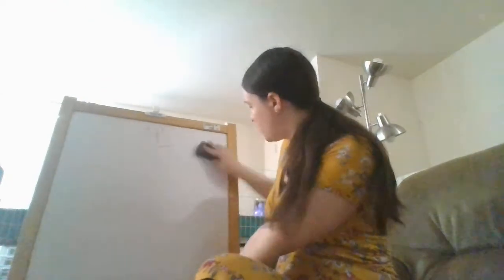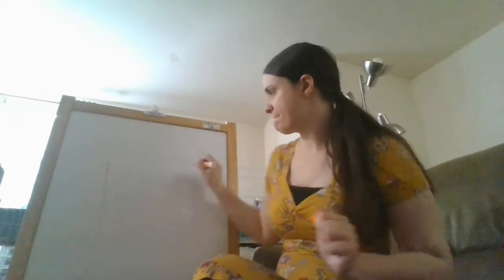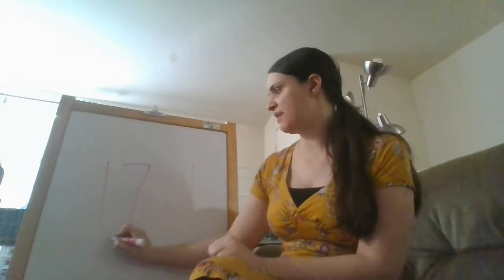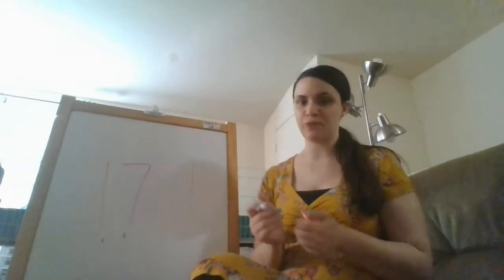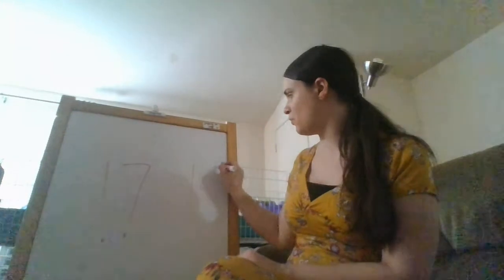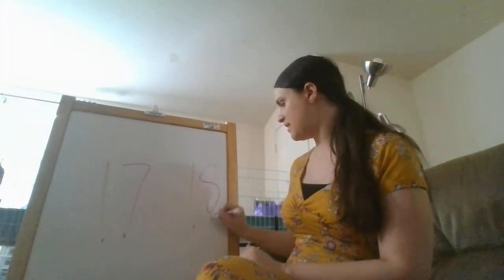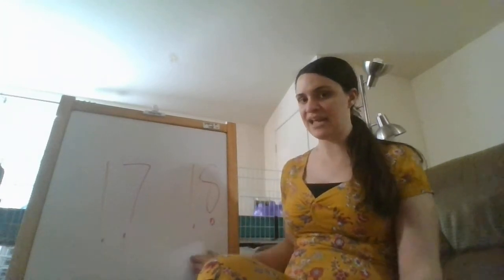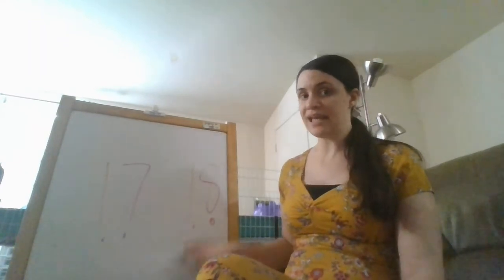Circle Fri 5/29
Review of monthly/weekly concepts, play "Pizza Game: How Many Now", review of how we have changed since we were babies, and read aloud of "Peter's Chair" by Ezra Jack Keats